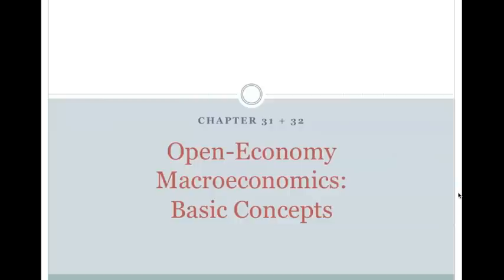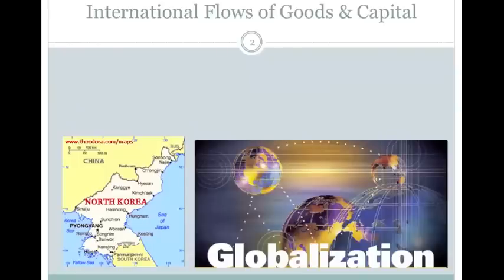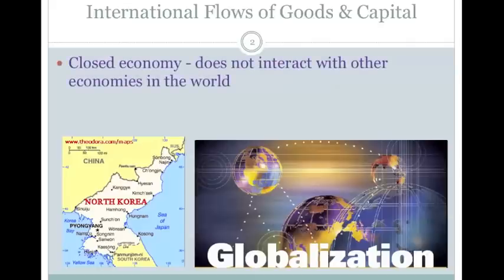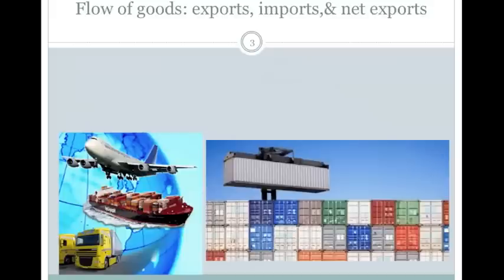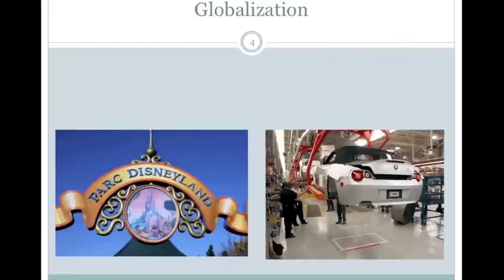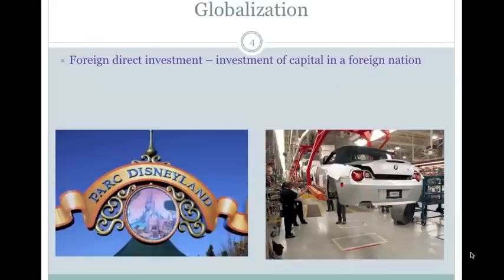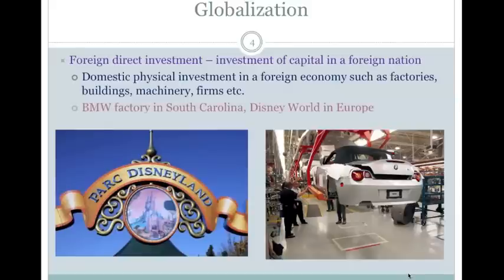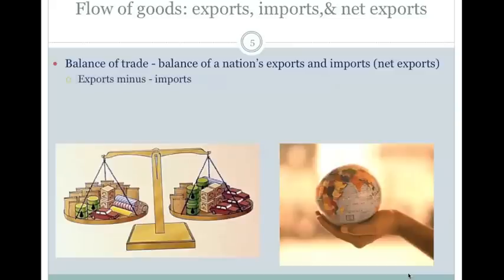Open and Closed Economies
Open Economies and Globalization